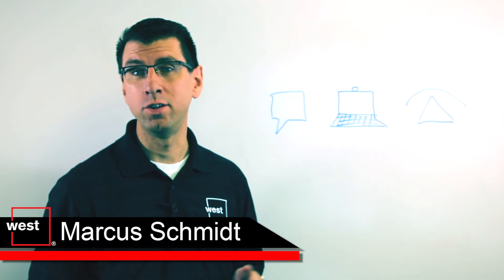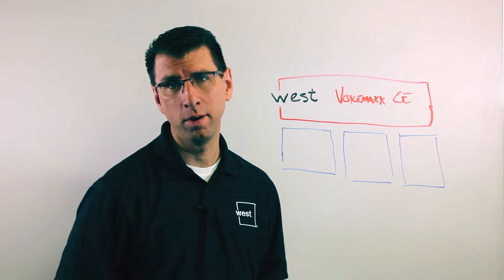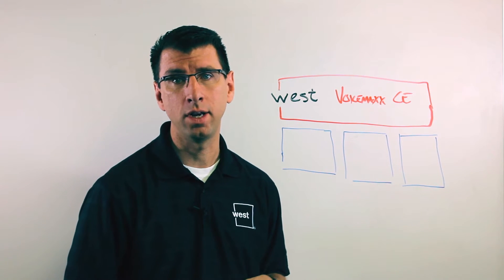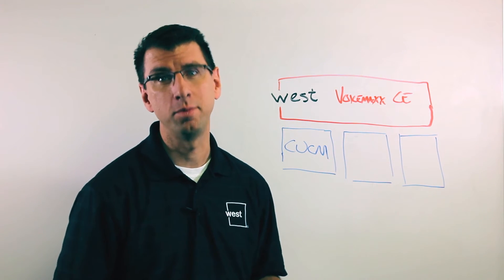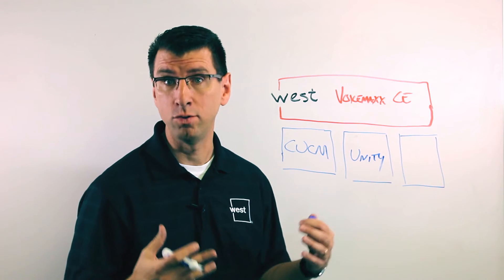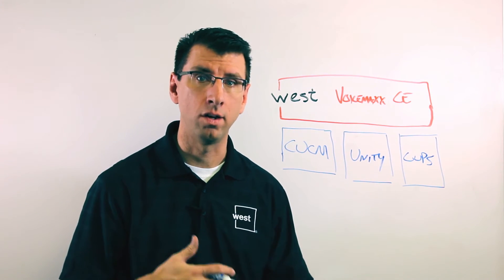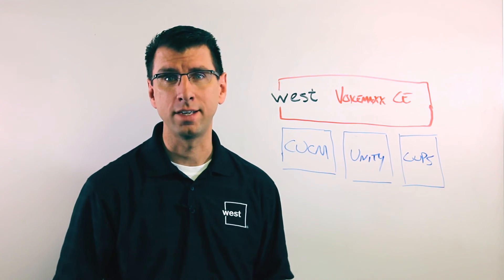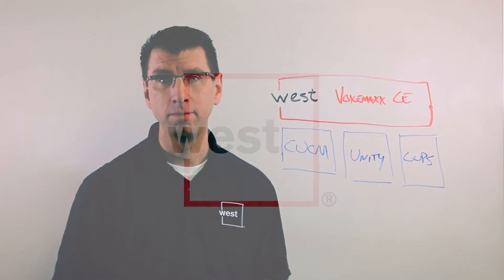Whiteboard Fridays: Components of a Cisco UC System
So you may be wondering, "What's in all this Cisco Unified Communications stuff anyway?" Well our version of Cisco Unified Communications that we host in the West Unified Communications cloud is called VoiceMaxx CE. And there's really three key components that sit within VoiceMaxx CE that come from Cisco, that are part of that Cisco Unified Communications system.

The first one is something called CUCM. That stands for Cisco Unified Communications Manager. It used to be called Cisco Unified CallManager, but as calls begat other forms of communication it became CUCM, or Communication Manager.

The second one is Unity. Unity is Cisco's product for voice mail. So you may also hear Unity Connection, or things like that. But Unity is basically how you do voice mail within the Cisco Unified Communications world.

And the last one is something called CUPS. CUPS is the Cisco Unified Presence Server. So this is what makes sure that when someone's online, you see that they're online, and when they have a call, you see that they're on a call. It facilitates all the instant messaging and presence information that you find in Cisco Jabber.

Those are the three key Cisco technologies that are underneath VoiceMaxx CE. Then of course, we augment VoiceMaxx CE with a lot of other applications that we develop. Our connectivity out to our Maxxis network, and all of our relationships with different voice providers.

So that's the Cisco Unified Communications Technology from a West perspective.